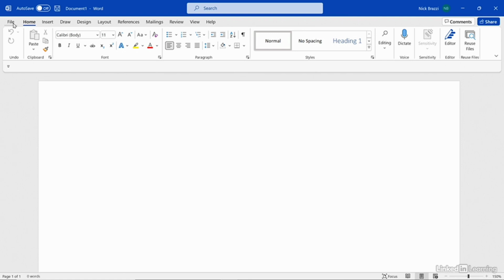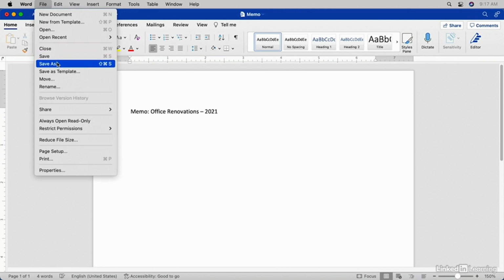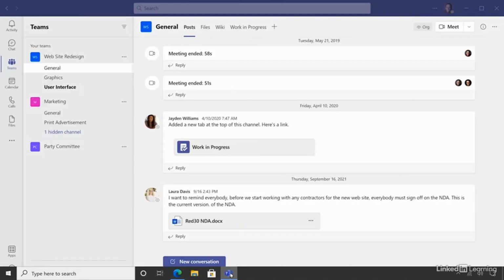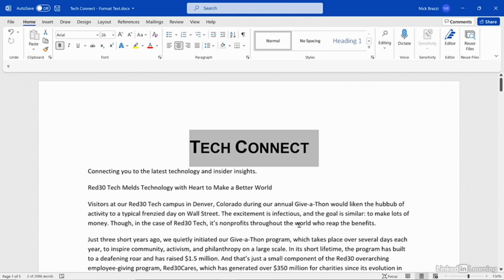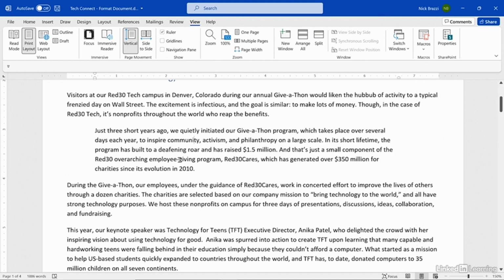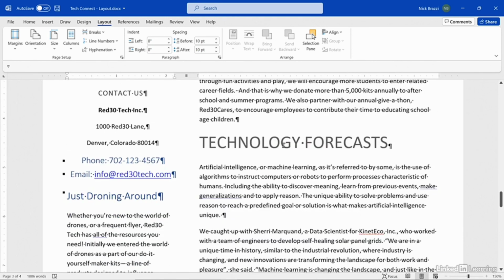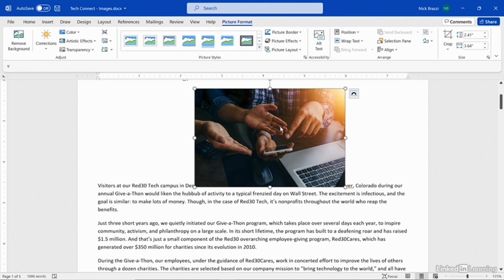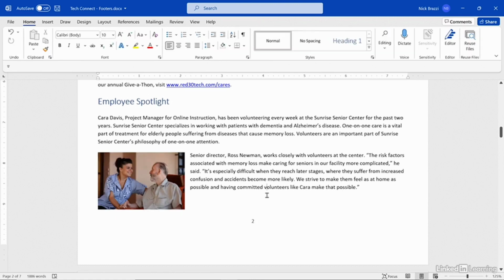Microsoft Word Course for Beginners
Microsoft Word Course outline
for Beginners
1. working with Ribbons and Backstage view
2. create and save document
3. work and word online
4. write and format text
5. format a document
6. insert page break, section break and columns
7. add and format images
8. add header, footer and page numbers
Easily Learn Basic Microsoft word Course - Step by Step
As you build your Microsoft Word skills, you'll learn: Basic formatting: How to apply fonts, styles, and sizes, along with techniques for aligning and spacing text to create professional-looking documents. Document layout: How to work with margins, page breaks, headers, and footers to format your documents effectively.